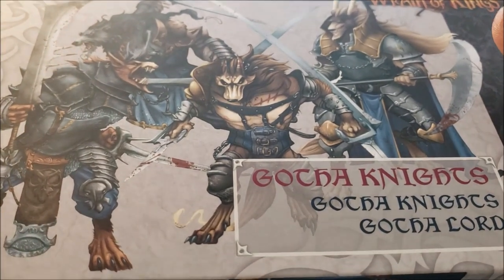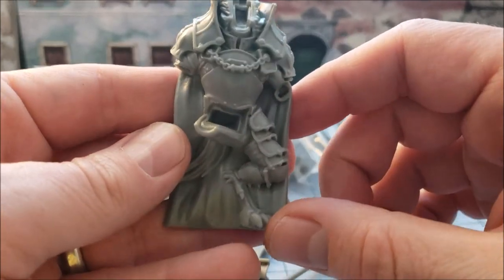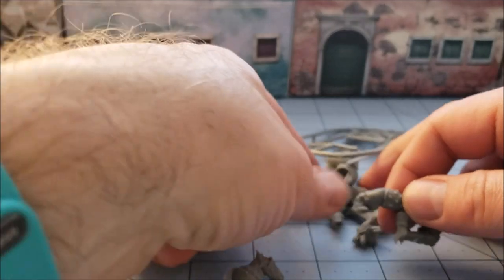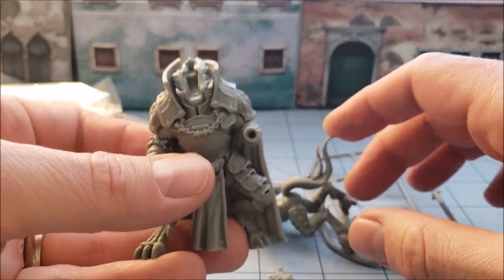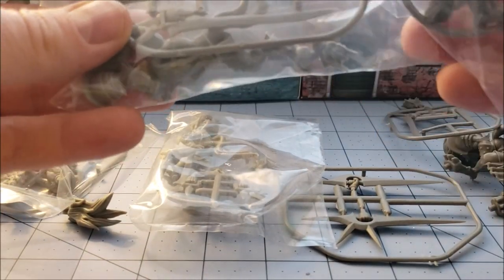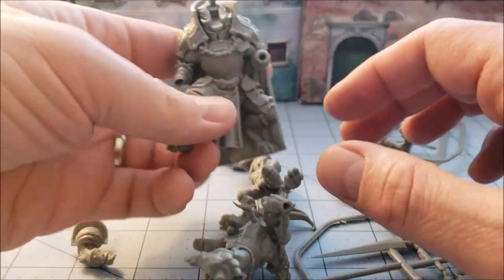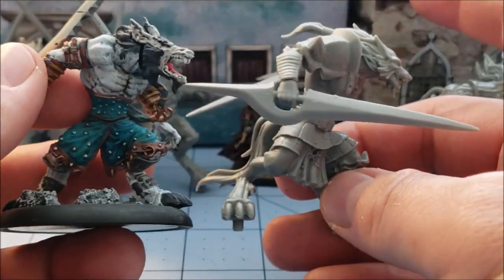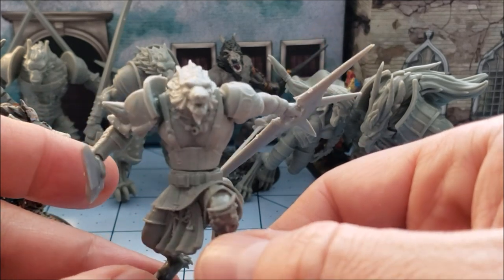CMON: Wrath of Kings- Goritsi Gotha Knights unboxed and built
I'm noticing a trend of me collecting giant wolf people.  I'm not sure why either- they aren't lizards, their bodies have an appropriate amount of appendages, they don't have Chun Li proportioned thighs... why?  Why do I continue down this path?

I'm not sure, but these are pretty swanky models.  If ever there was a Wrath of Kings kit that said "We're secretly Wolfen of Yilia" it's these guys.  Their weapons even remind me of stuff that the Confrontation wolves would have had.

It must be said that these are quite big wolves.  I don't think they really sit well on the  included 40mm bases.  50mm are probably a better choice, especially for the caped Gotha Lord.  You could probably get away with using these guys as Warpwolves in Hordes even!

One advantage to large models like this is ease of building and painting.  I look forward to actually putting color to them if I can finish the stuff that's currently sitting in front of me...